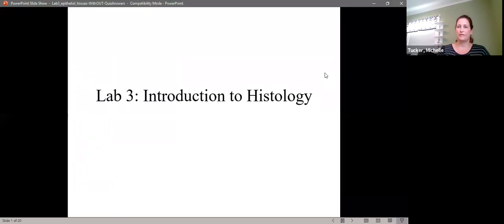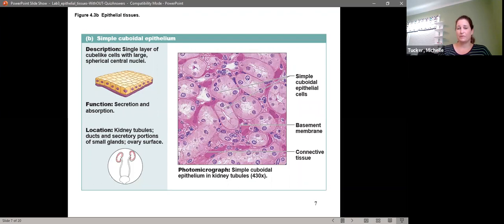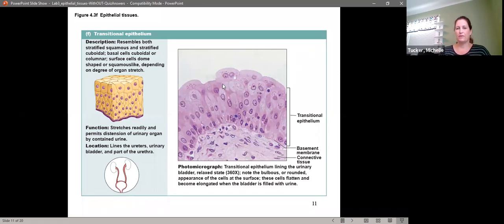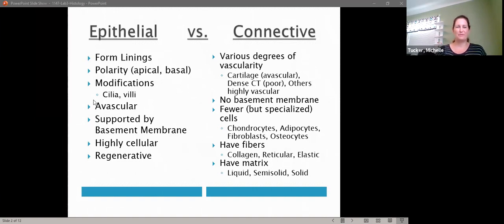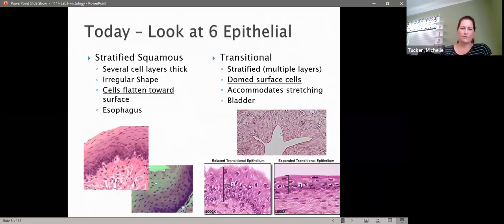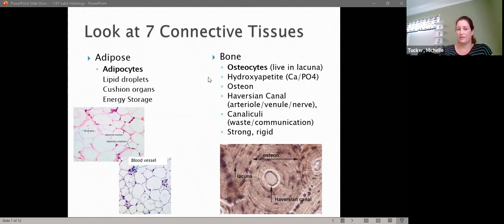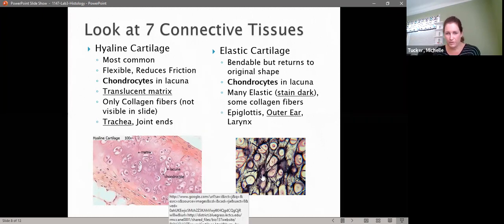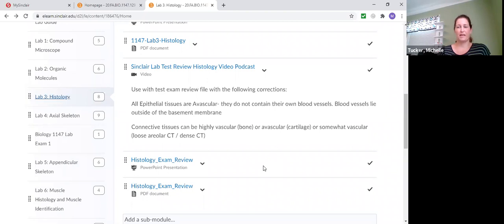BIO 1147 Histology Lab Lecture